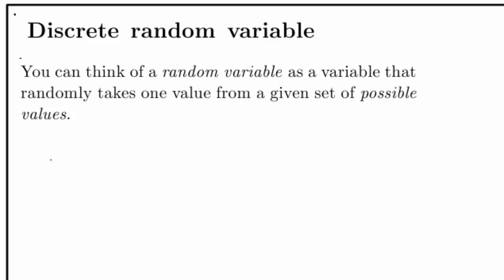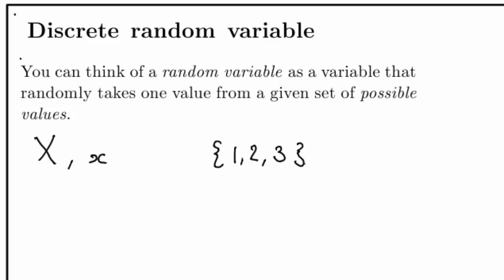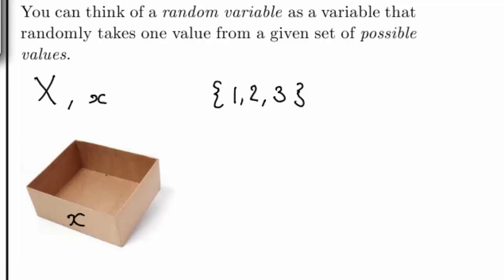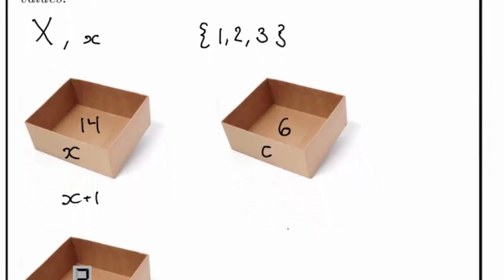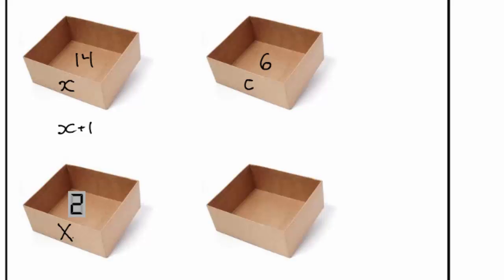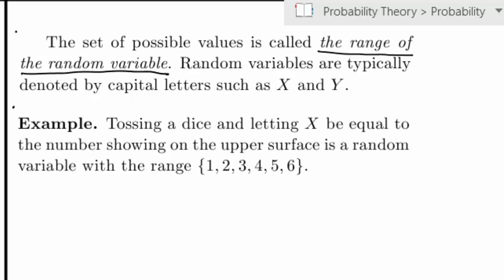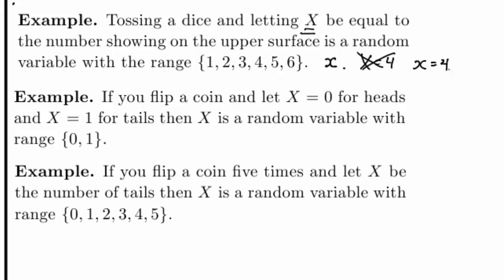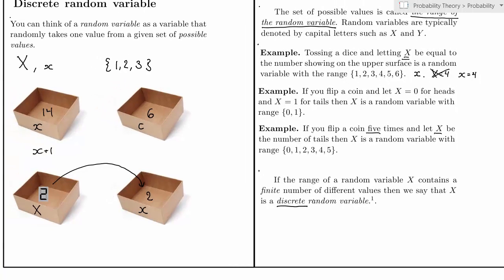Discrete random variable - introduction